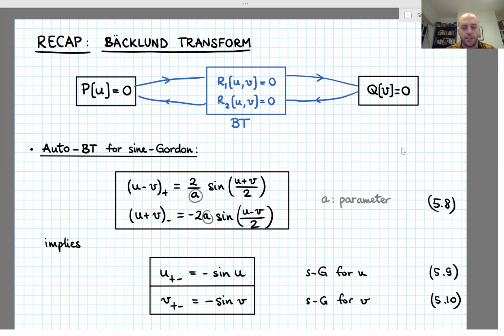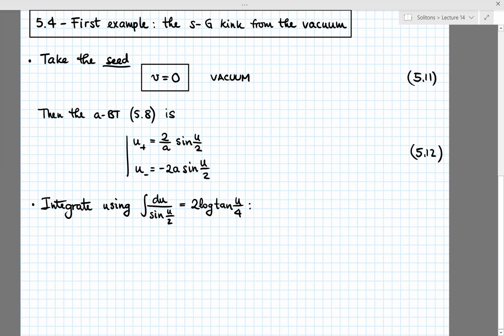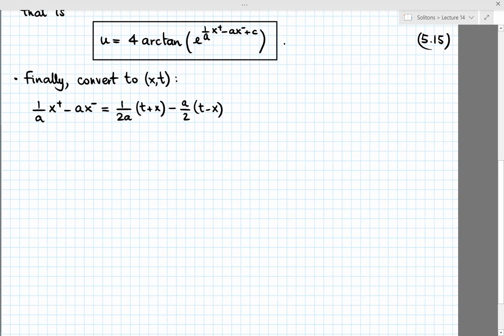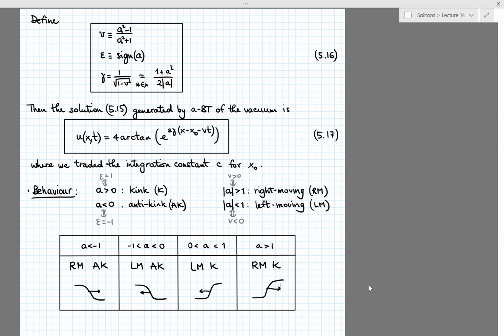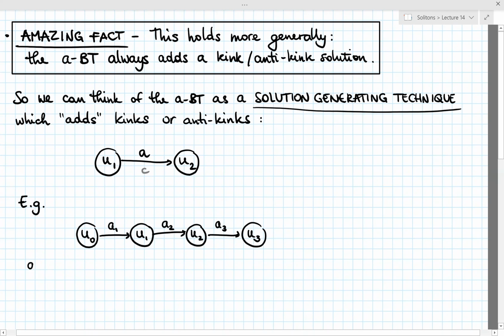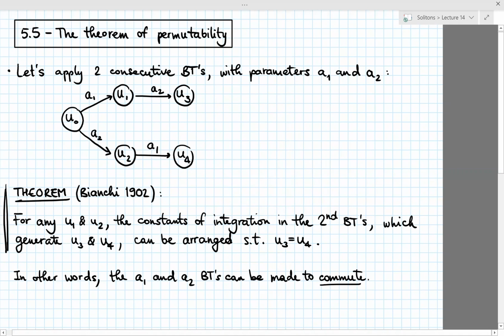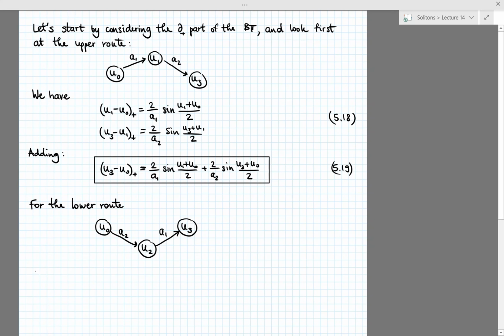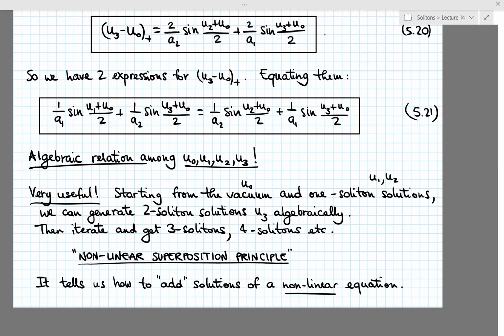Lecture 14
0:00 Recap
3:55 5.4 First example: the s-G kink from the vacuum
14:32 Behaviour of one-soliton solutions
20:03 Diagrammatic notation for the BT
23:26 5.5 The thorem of permutability
33:20 Algebraic relation among u_0, u_1, u_2, u_3